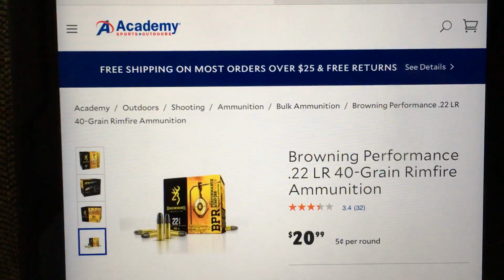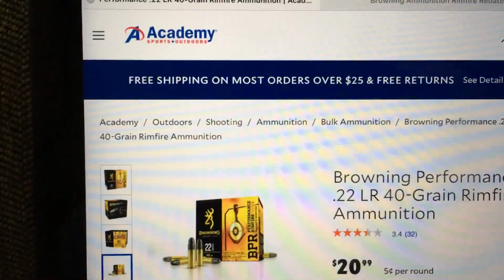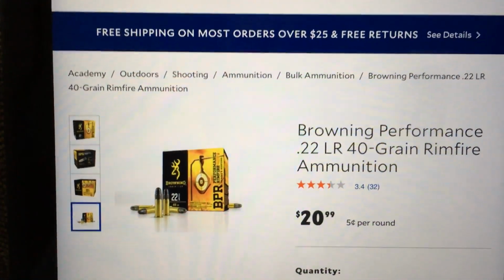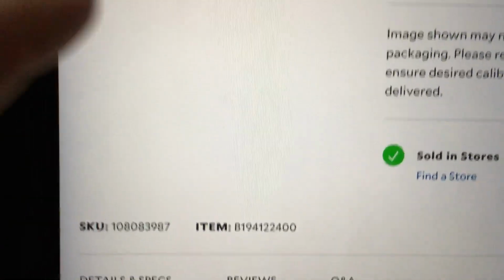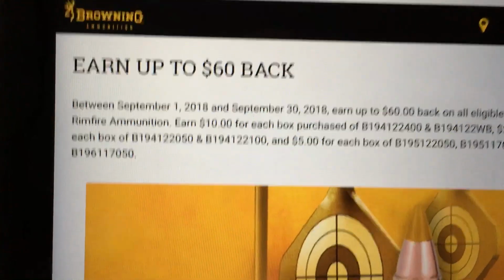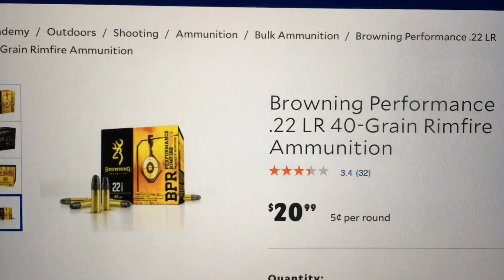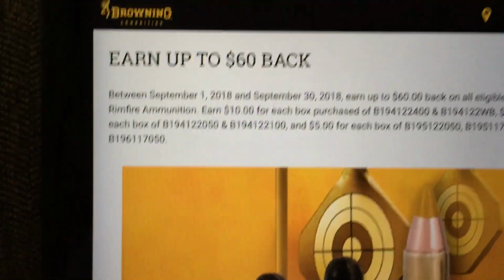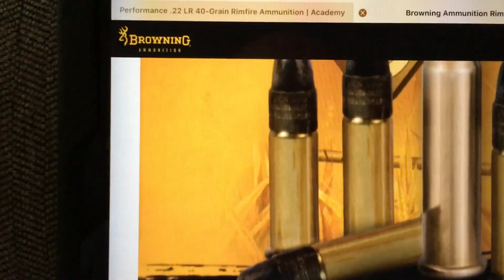Deal Alert - 22LR Ammo Under $.03/round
22lr ammo cheap. Browning Rebate